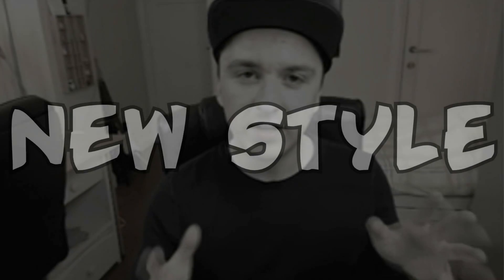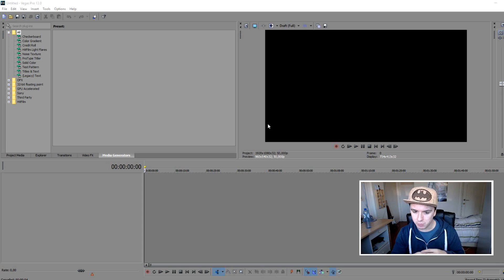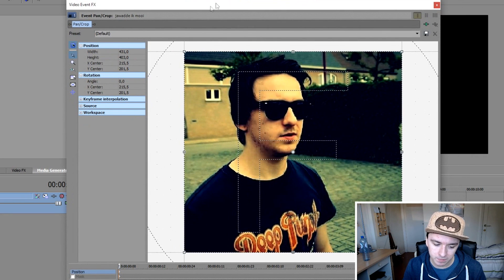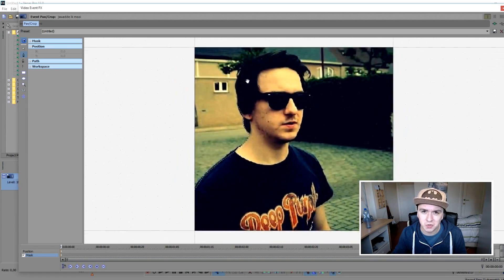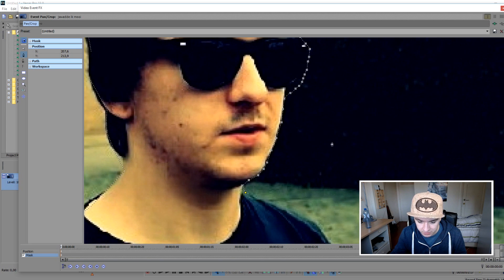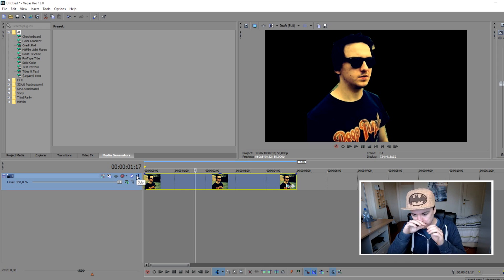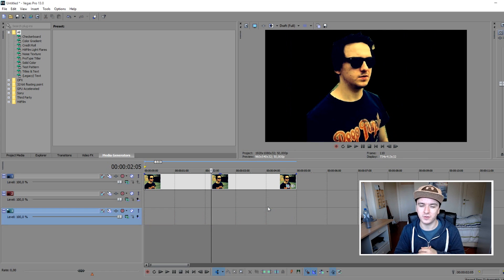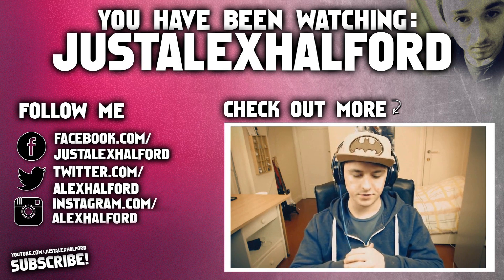Sony Vegas Pro 13: How To Remove The Background And Replace It - Tutorial #50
- - In this video I'll be showing you how to remove the background and replace it. It's done in the video editing software called Sony Vegas Pro 13. You can use Final Cut, iMovie, Vegas Pro 9, 10, 11, 12 and 13.

Merchandise!

Much love
-A